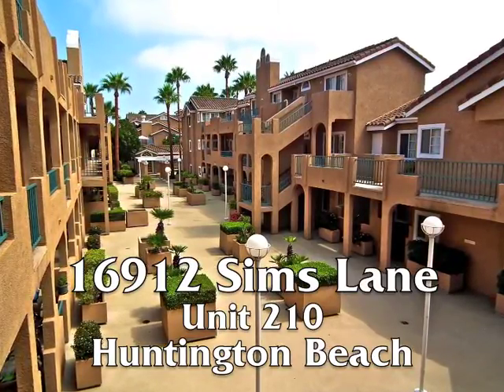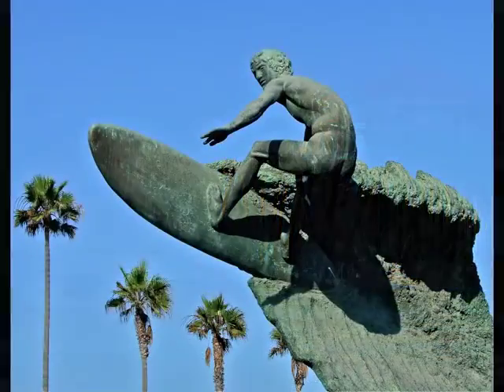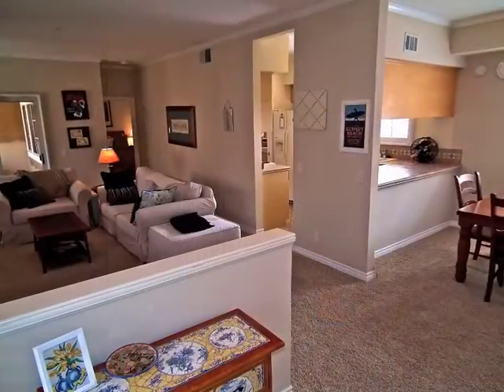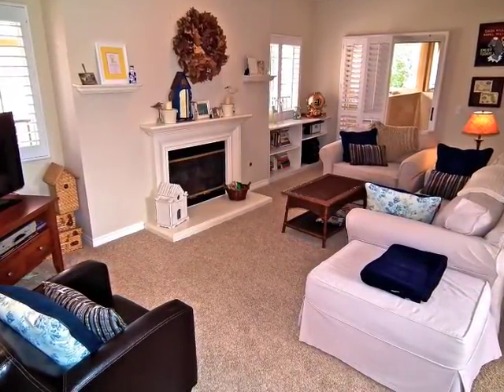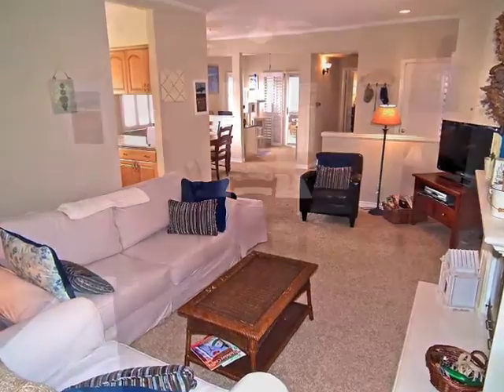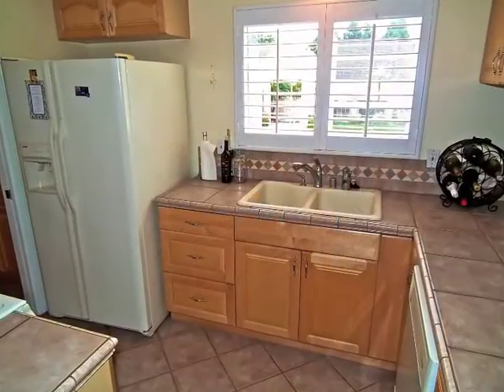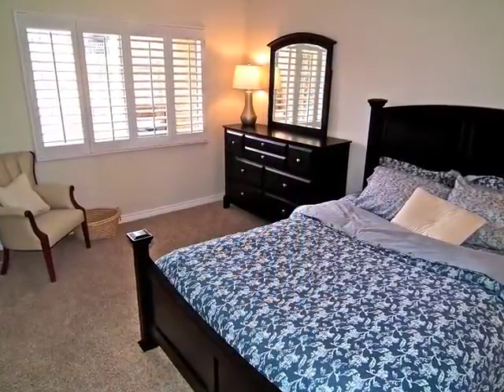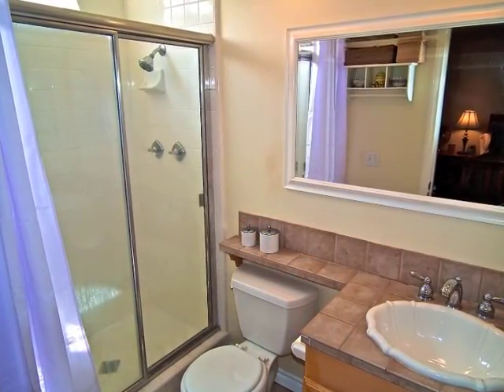16912 Simms Lane 210